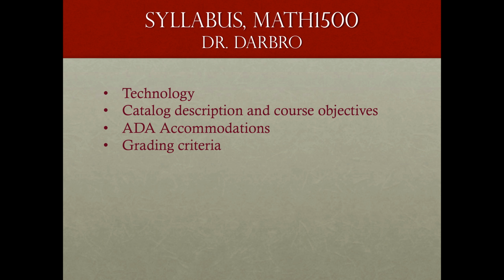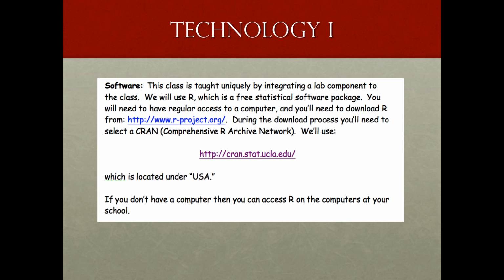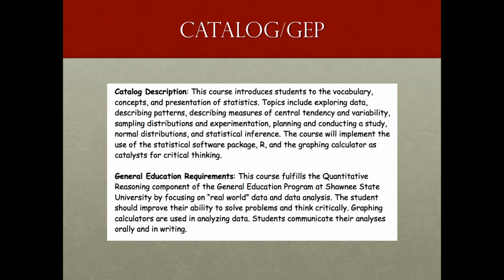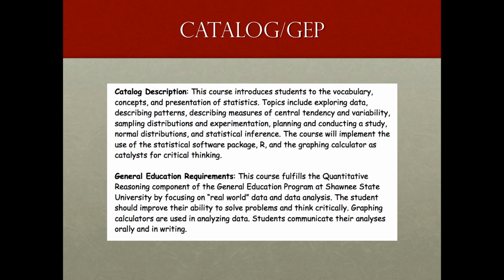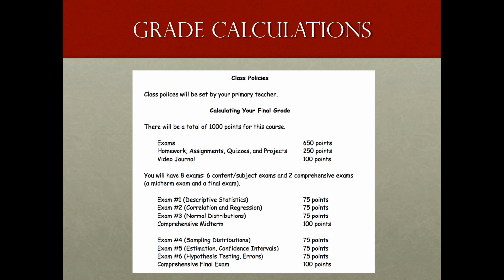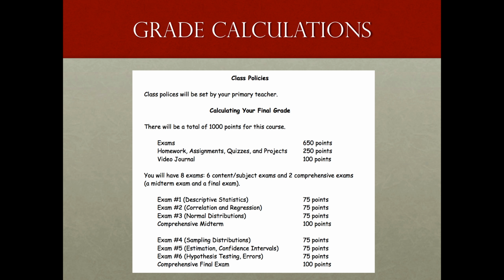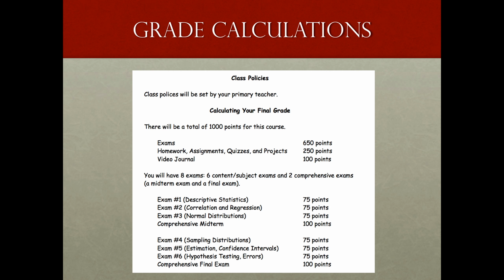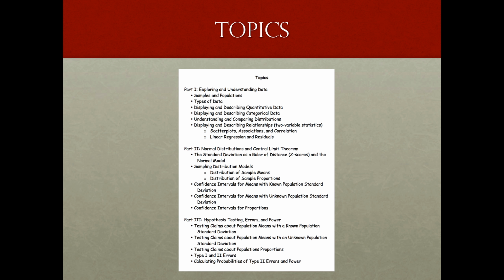syllabus, dual credit (#1)